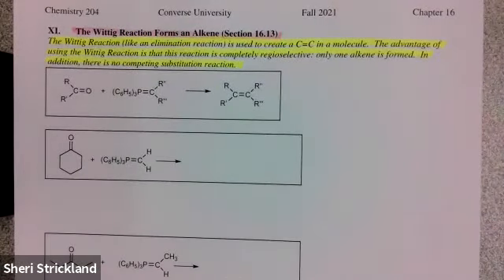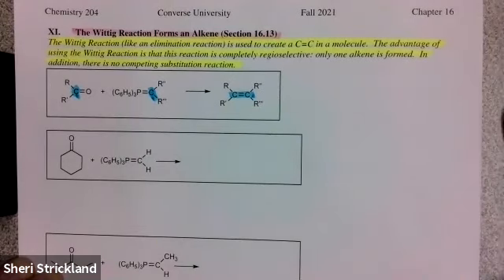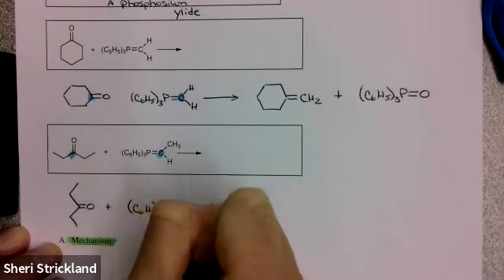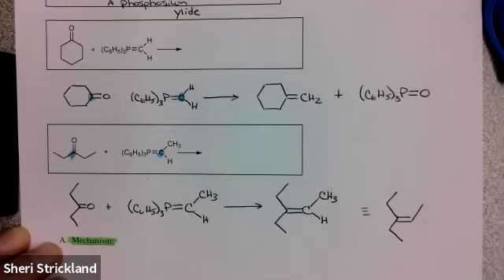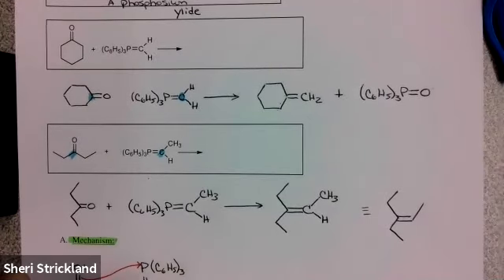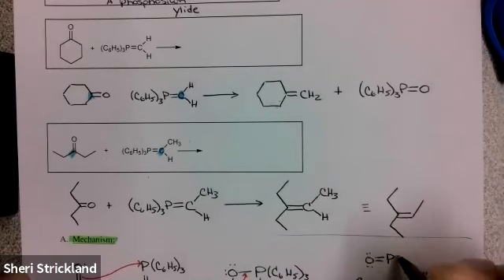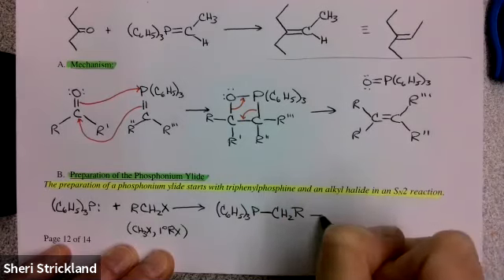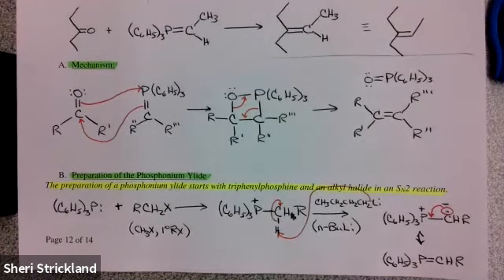CHM204 Chapter16 Video16 12 Fall2023 GMT20211022 220333 Recording 640x360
This is #3 of 3 Pre-Class Videos for Friday, October 13, 2023.